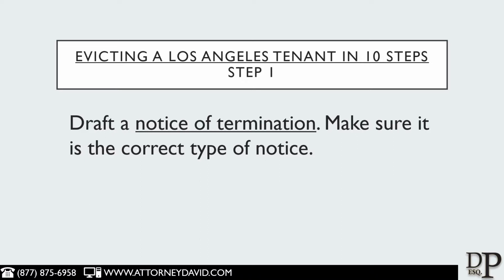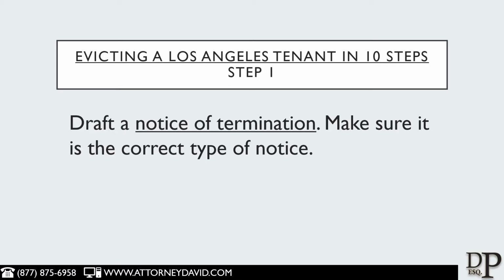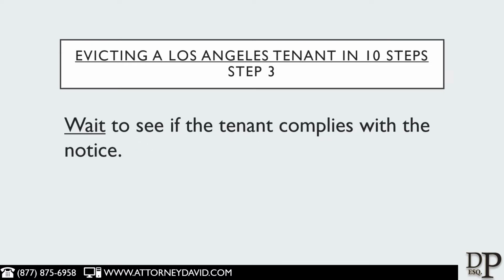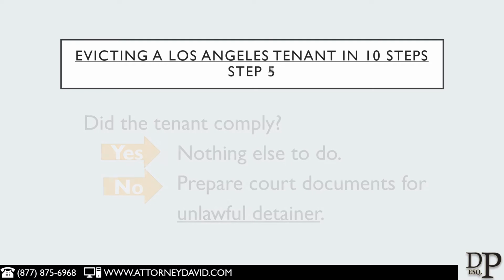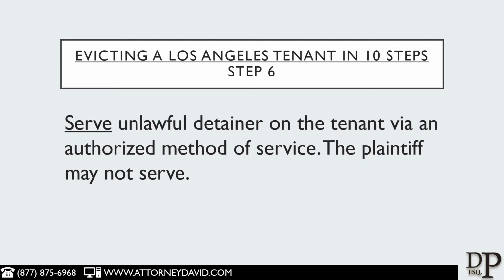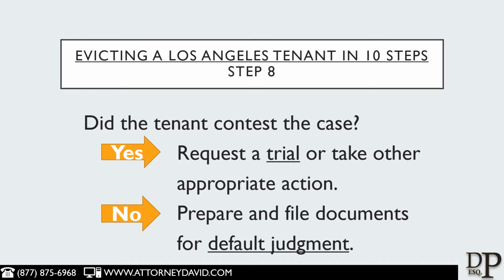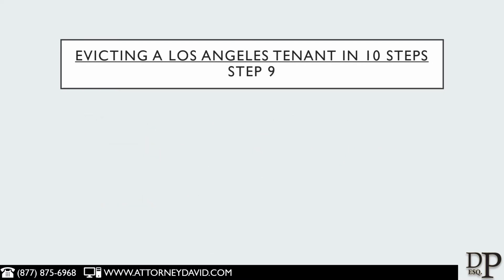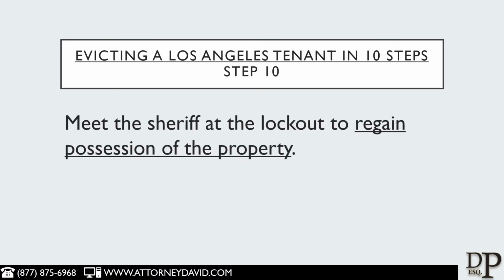How to Evict a Tenant in Los Angeles in 10 Steps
This video explains in simple terms how to evict a tenant in Los Angeles in 10 steps.

More information and help:

Blog Article on "How to Evict a Tenant in Los Angeles in 10 Steps"